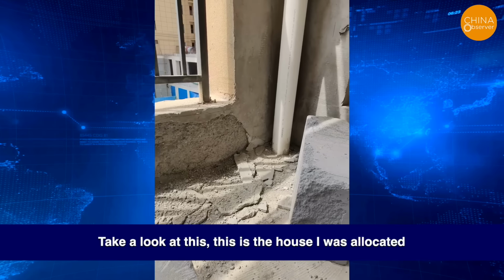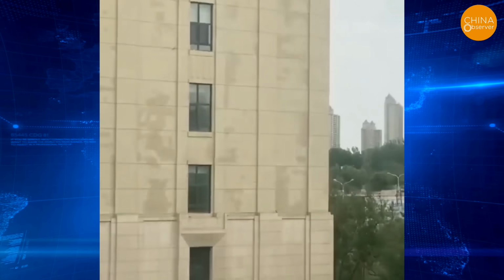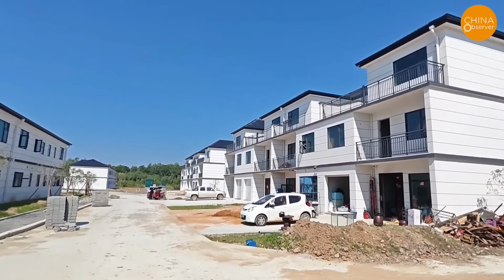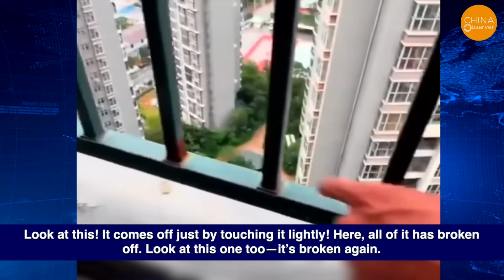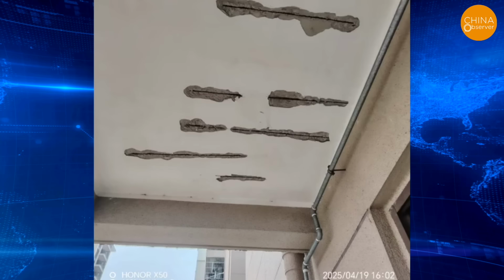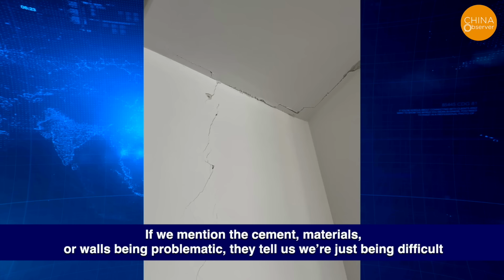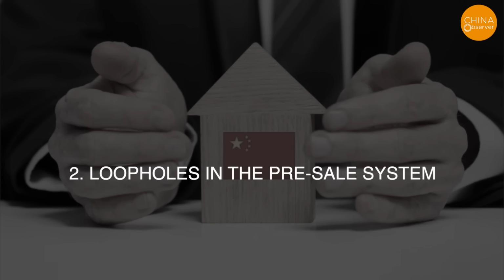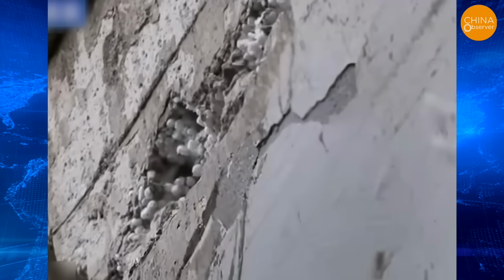China’s Inhuman Tofu-Dregs: 100M Skyscrapers With Rebar Snapped by Hand, Floors Cracked by Stomping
The video shows a newly built relocation house in Xigao Garden, Zhumadian, Henan. The walls are severely cracked and peeling, making it hard to believe this is a brand-new house. Many online commenters have labelled it a typical "tofu-dreg project," referring to poorly constructed buildings. Would you feel safe living here?